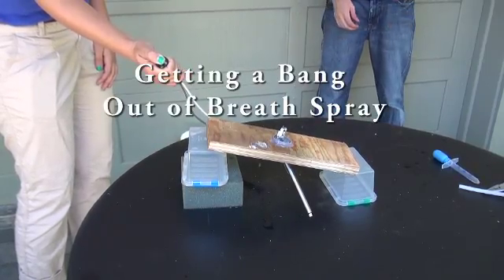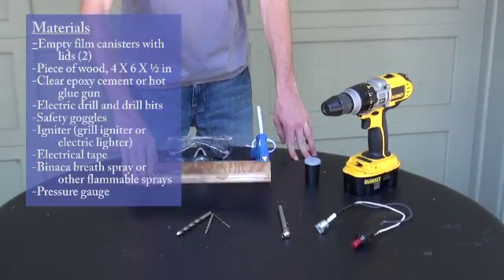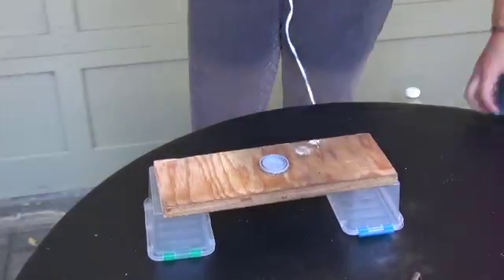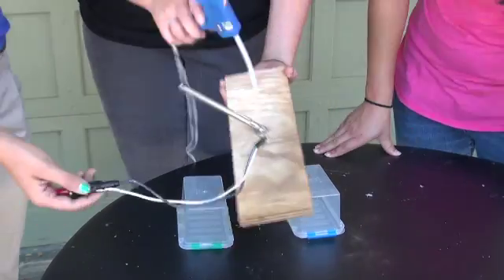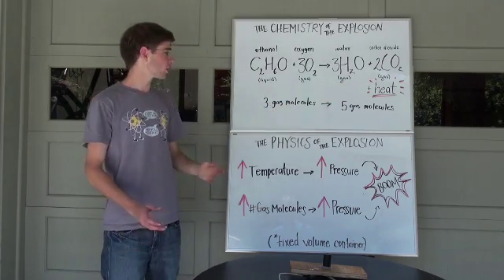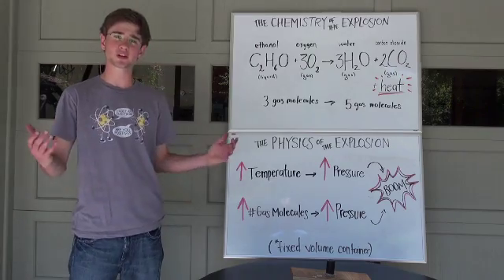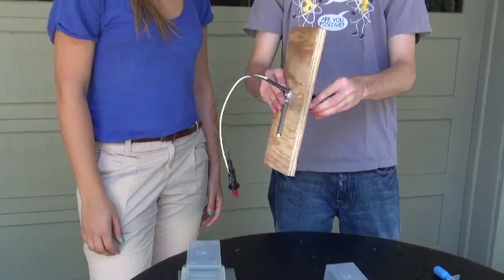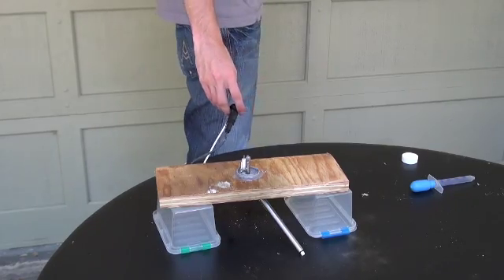Physics and Chemistry of an Explosion Science Fair Project Idea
Science Buddies 2011 Summer Science Fellows explain the chemistry and physics of the explosion that occurs when they ignite ethanol trapped in a film canister. You can see the full science experimental procedure for this science fair project idea--and do it yourself!— in 'Getting a Bang Out of Breath Spray: Studying the Chemistry and Physics of a Small Explosion' project idea at Science Buddies. This includes details on construction, variables, and data collection as well as guidelines on developing the experiment into a full science fair project. Science Buddies also hosts a library of over 1000 other free science fair project ideas.

Project Category: Chemistry and Physics

Prerequisites: Basic chemistry and physics knowledge is helpful but not required